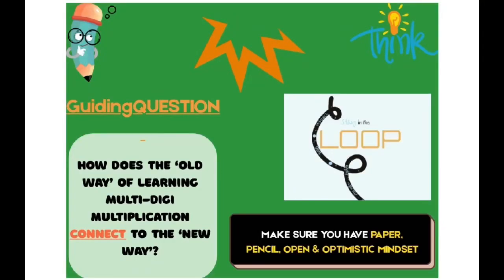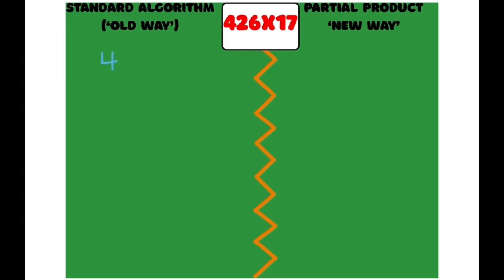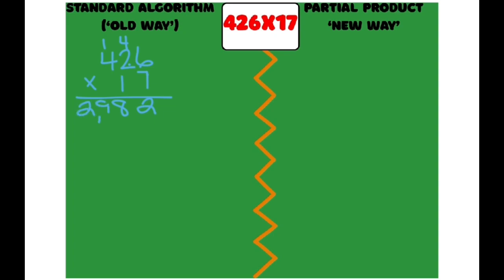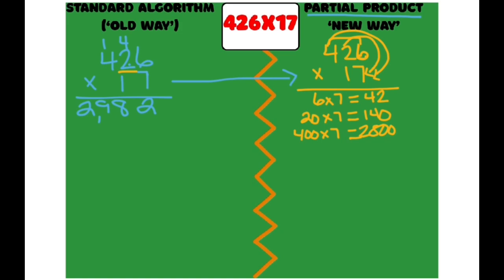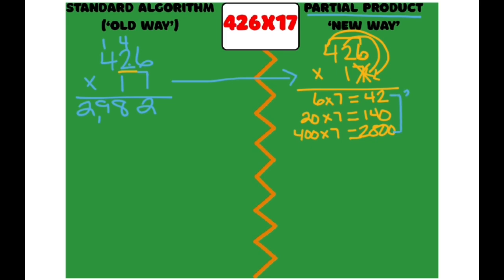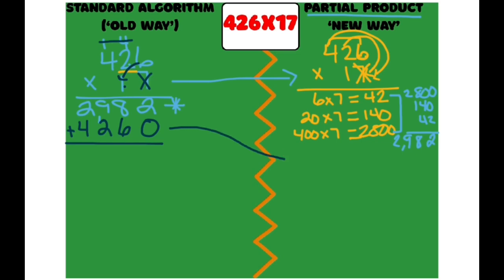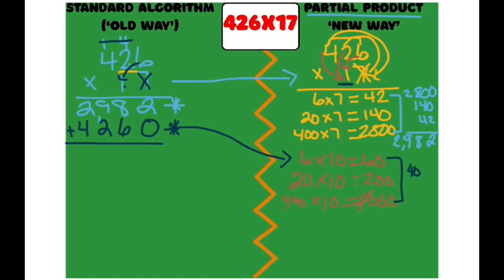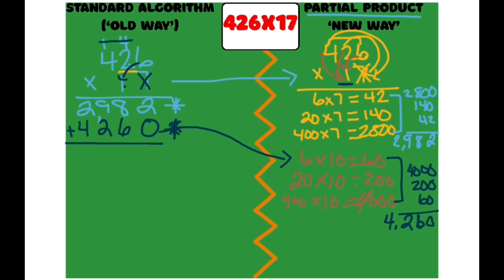Connection between “new’ and ‘old’ school way of solving multi-digit multiplication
Stay in the LOOP- Episode 7 has Dropped!
We’re connecting the dots between partial products and the standard algorithm — showing how the “new math” is actually the bridge to mastering the “old math.” 🧠✨
Tune in to see why these steps aren’t extra — they’re essential! 🔁➗